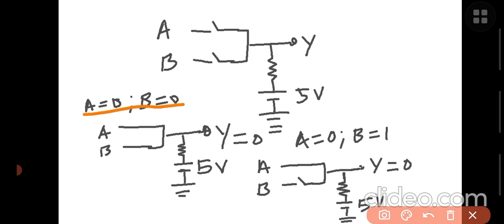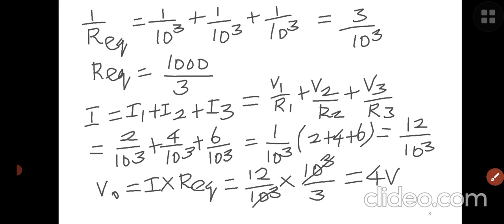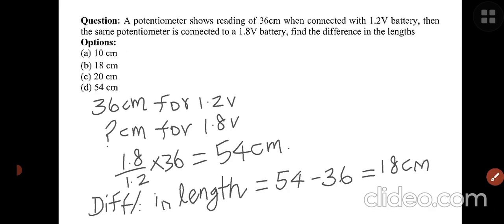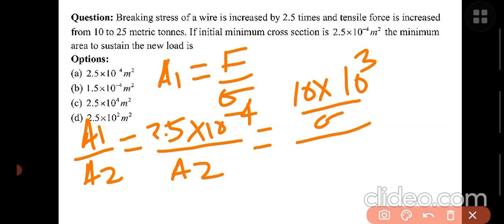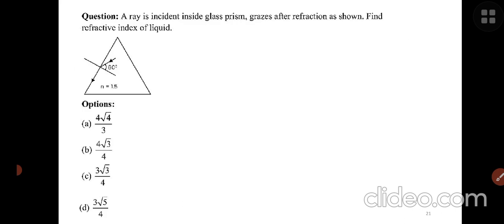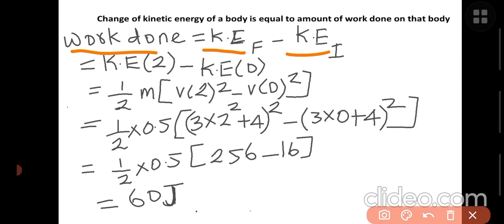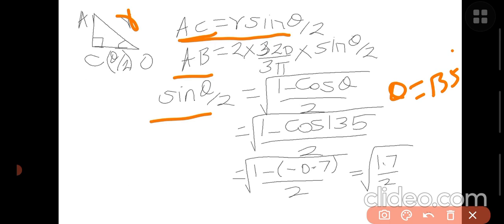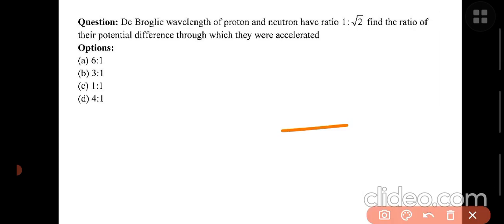JEE MAIN EXAMINATIONS 2022 PHYSICS (MEMORY BASED) SOLVED QUESTION AND ANSWERS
JEE MAIN EXAMINATIONS 2022 PHYSICS  MEMORY BASED SOLVED QUESTION AND ANSWERS FOR IITs & NITs ASPIRANTS.@VIDIYARKAALAI WINMEEN